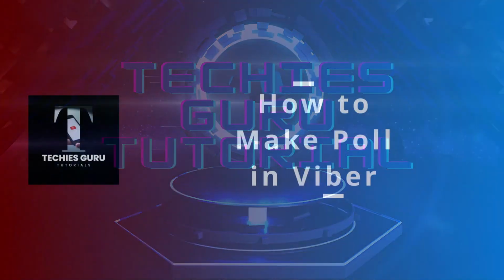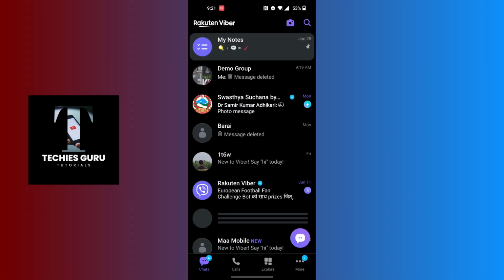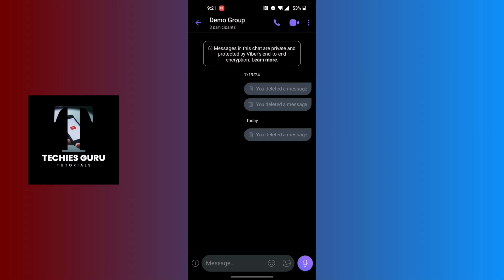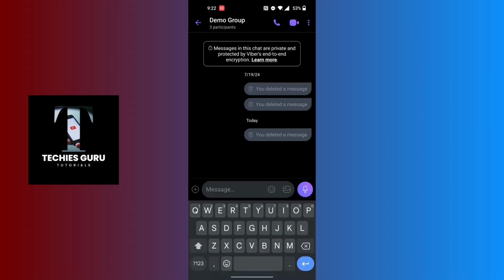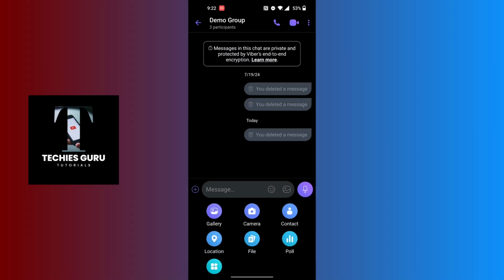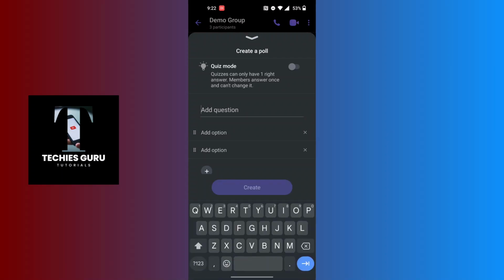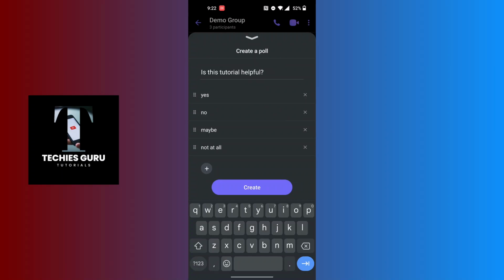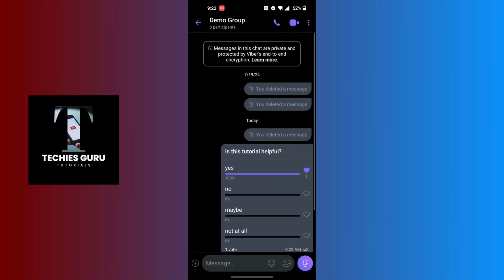How to Make Poll in Viber 2024?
📱 How to Make Poll in Viber 2024? | MadTechTutorial

🚀 Welcome to MadTechTutorial, your go-to source for tech tips and solutions! In this video, we will show you how to create a poll in Viber in 2024. Engage your friends and groups with easy-to-make polls using our step-by-step guide. Let’s get started!